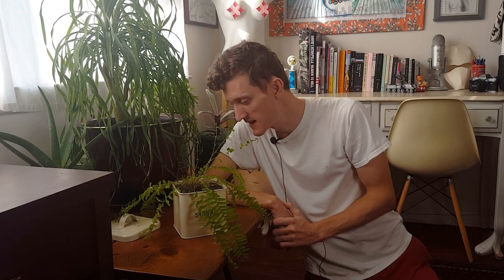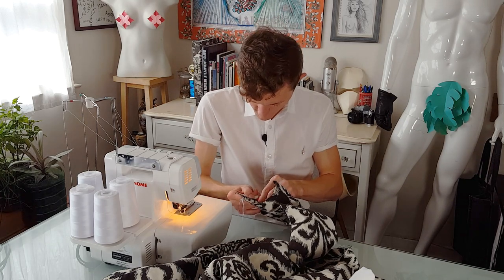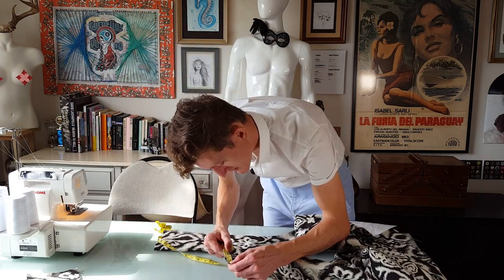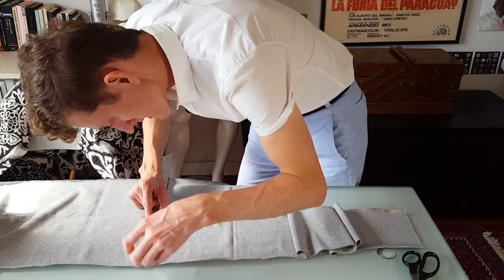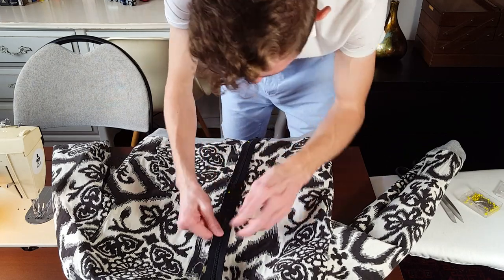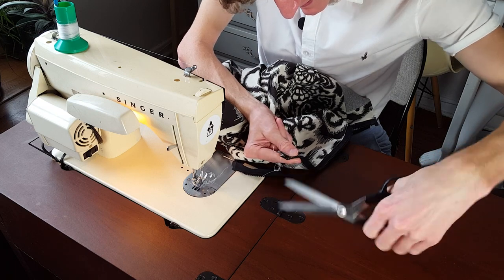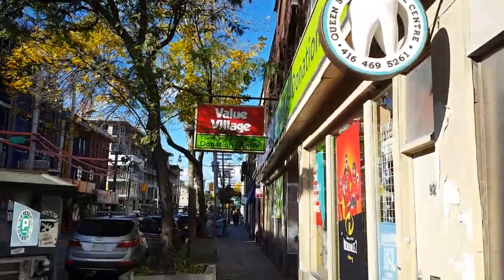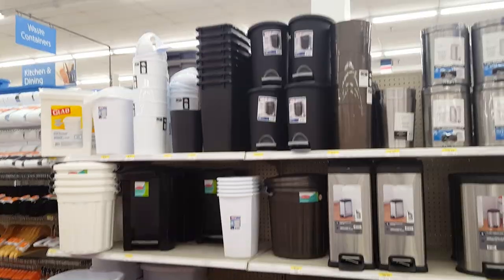Couch Fabric Bomber Jacket — Pt. 2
I started sewing a men's bomber jacket last week and got about halfway done. I had to start this week by fixing something from last week, but by the end, I did get it all done.

Yay me.